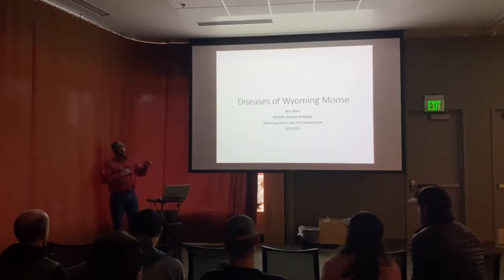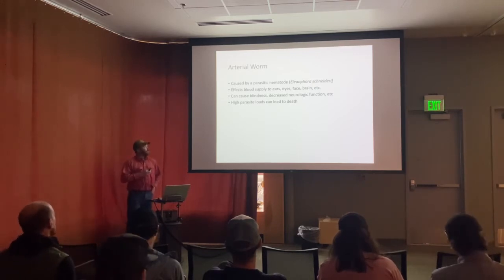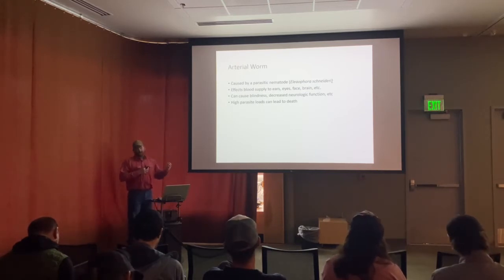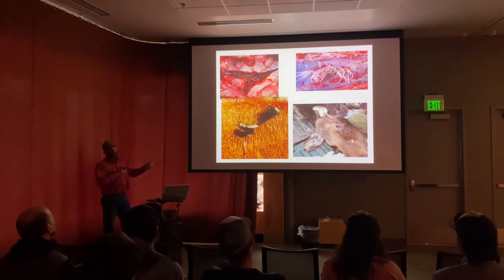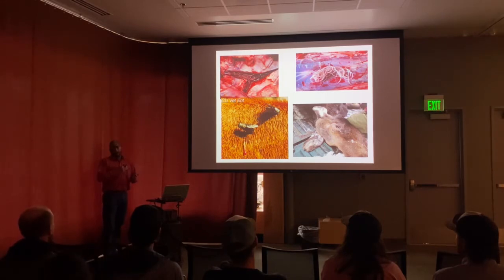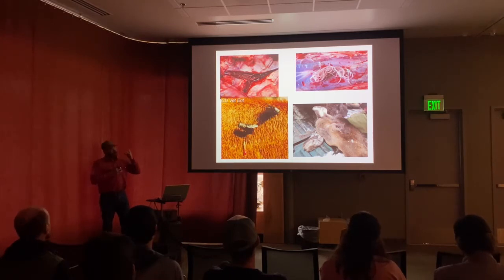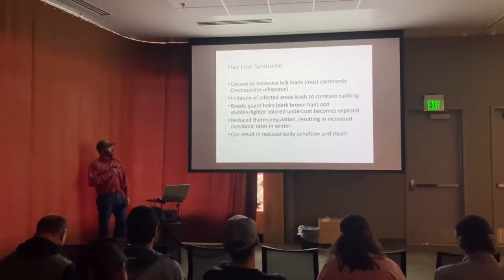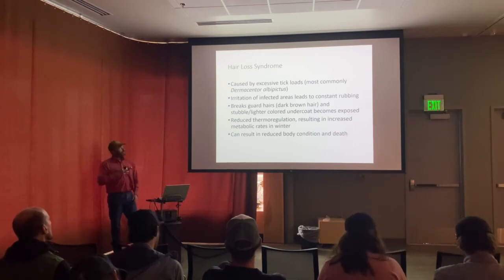Disease Update with Ben Wise May 2022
This is a similar update to the Big Game Update by Aly Courtemanch we posted a couple days ago. Wyoming Game and Fish was incredibly generous on giving us updates on the status of wildlife here in Jackson Hole and we want to share this information with all of you.